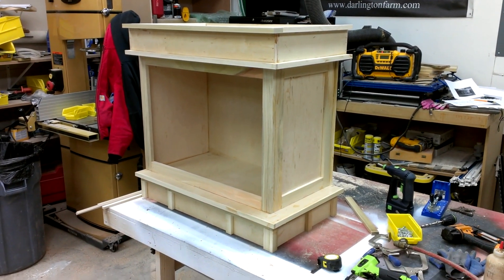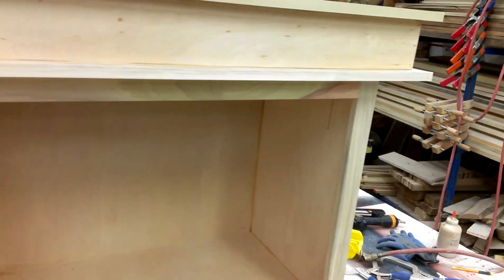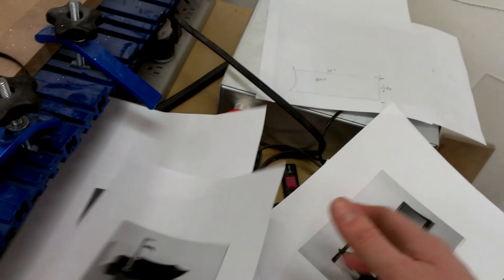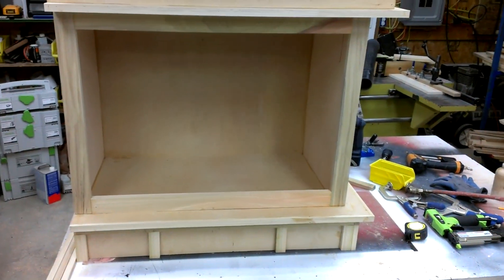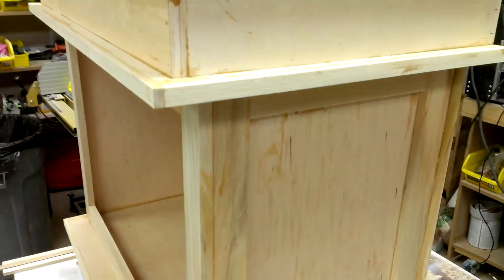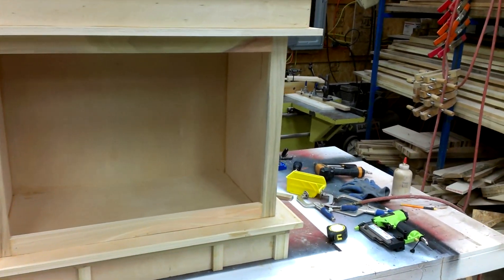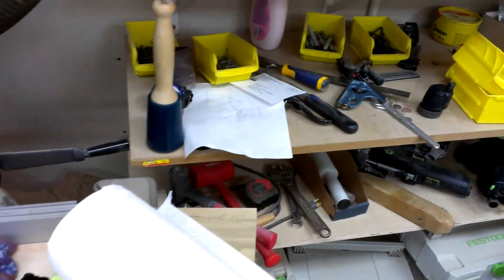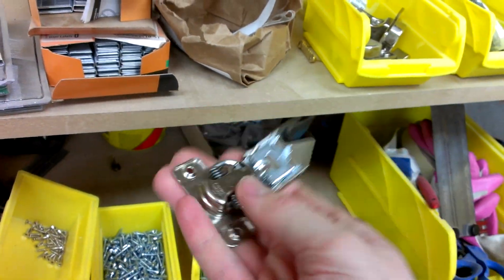Shrine vanity pt 2